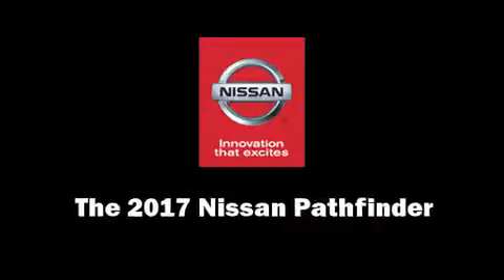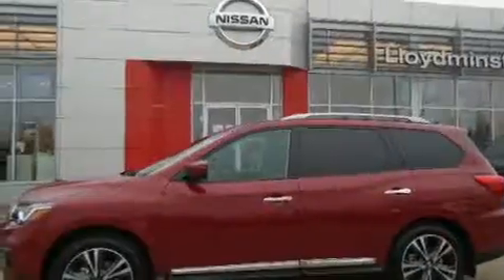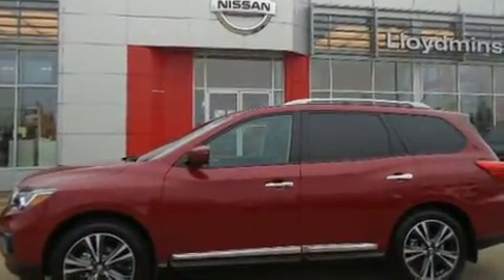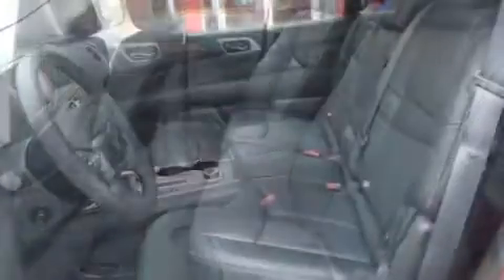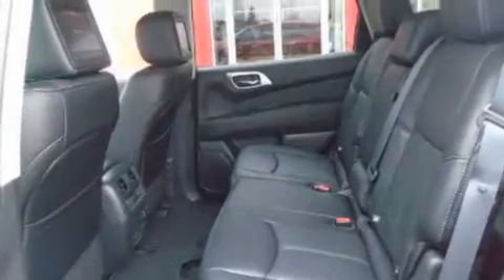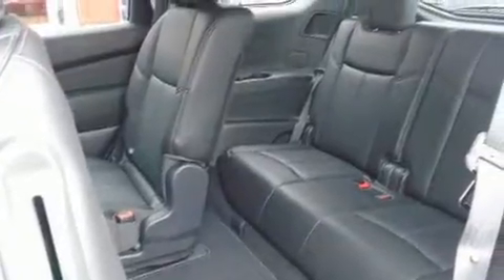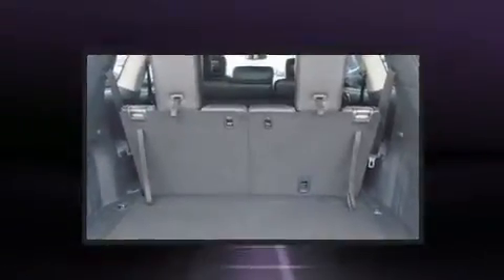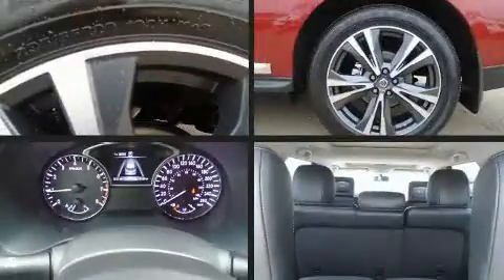2017 Nissan Pathfinder Platinum in Lloydminster, AB T9V 3G2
Nissan Lloydminster
5115 25 St
in Lloydminster, AB T9V 3G2

Load your family into the 2017 Nissan Pathfinder. It features a continuously variable transmission, 4-wheel drive, and a 3.5 liter 6 cylinder engine. It includes power seats, a built-in garage door transmitter, front bucket seats, power door mirrors and heated door mirrors, a power rear cargo door, an overhead console, rear wipers, and a blind spot monitoring system. Features such as automatic climate control and leather upholstery prove that economical transportation does not need to be sparsely equipped. Rear passengers enjoy the seat heating functionality, keeping them warm during the winter months. Third row seats expand the maximum passenger capacity to 7. For drivers who enjoy the natural environment, a power moon roof allows an infusion of fresh air. You and your passengers will enjoy the stereo system, which includes a CD player with MP3 capability, steering wheel mounted audio controls, and 13 speakers, providing excellent sound throughout the cabin. Rear LCD monitors provide entertainment that your passengers will appreciate no matter how far the drive. Nissan also prioritized safety and security by including: dual front impact airbags, head curtain airbags, traction control, brake assist, a panic alarm, an emergency communication system, and 4 wheel disc brakes with ABS. Adaptive cruise control maintains a pre set distance behind the car ahead of you, simplifying highway driving and enhancing safety. You will have a pleasant shopping experience that is fun, informative, and never high pressured. Please don't hesitate to give us a call.